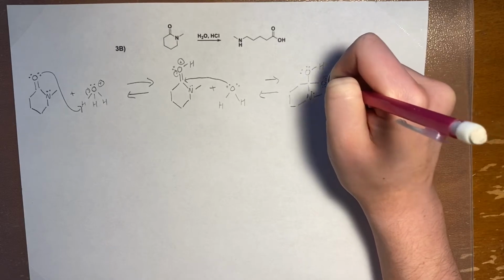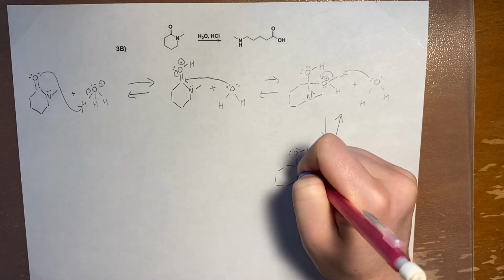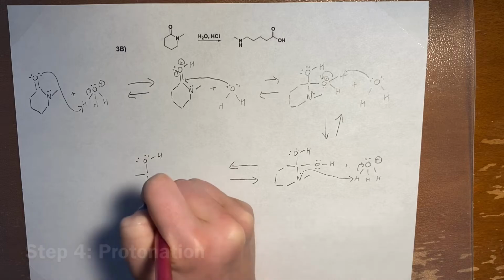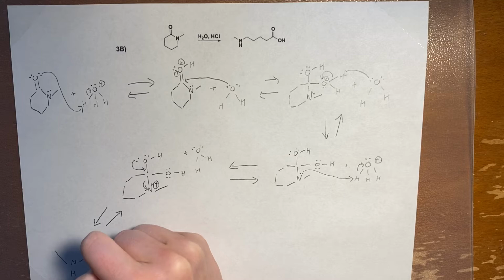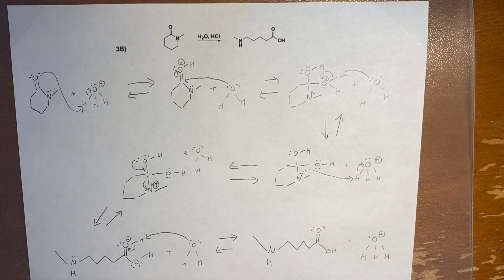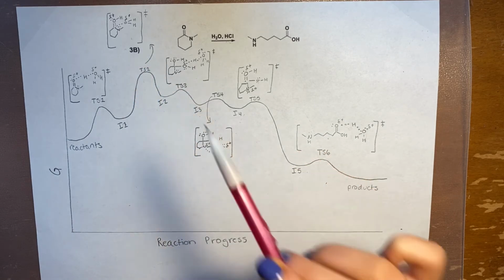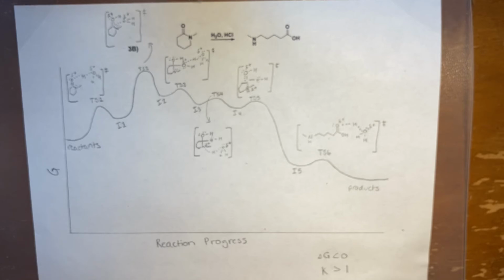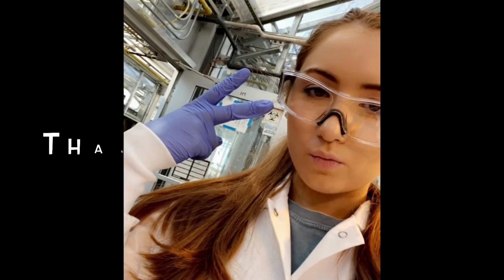Becky Does Chemistry Episode 1: Acid Catalyzed Amide Hydrolysis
In this episode we work with a special kind of amide called a lactam, specifically a delta-lactam. Let's talk about how to hydrolyze it with an acid to get an amino acid!
Key Terms:
HOMO: Highest Occupied Molecular Orbital
LUMO: Lowest Unoccupied Molecular Orbital